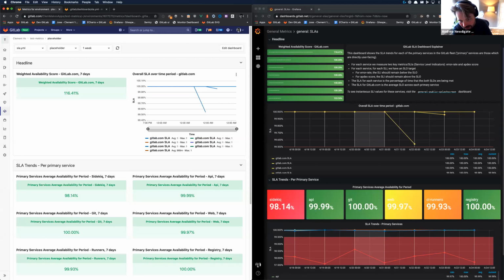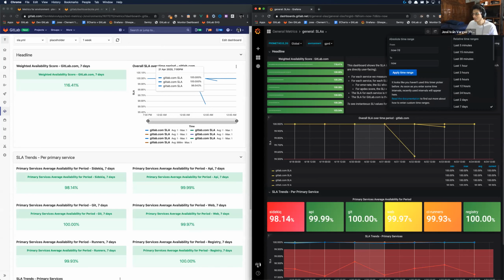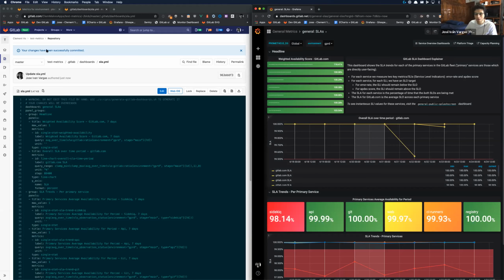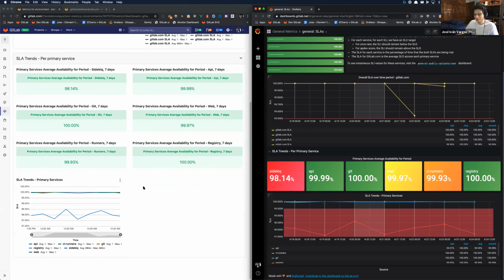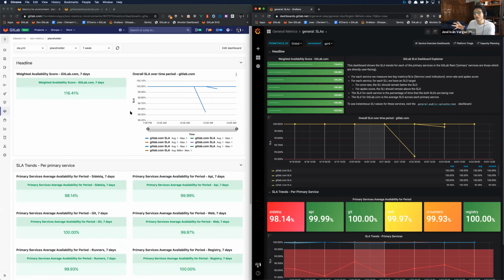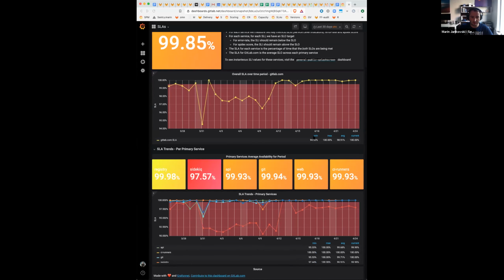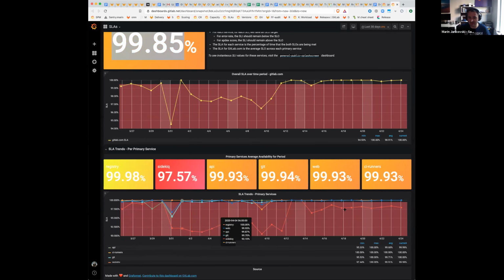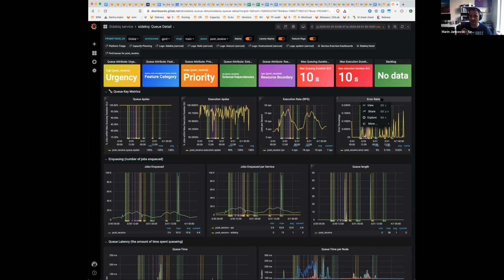Demo of General SLA Dashboard Replacement